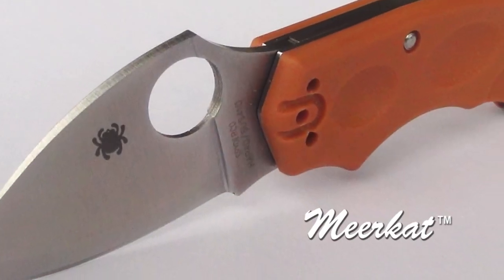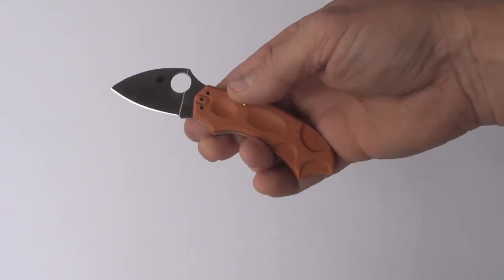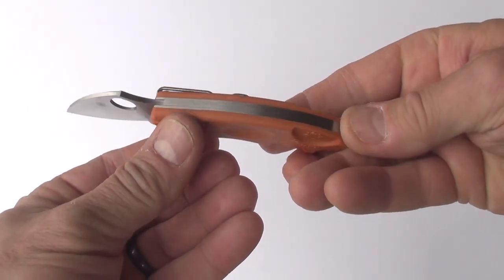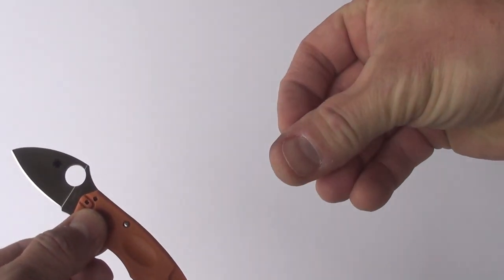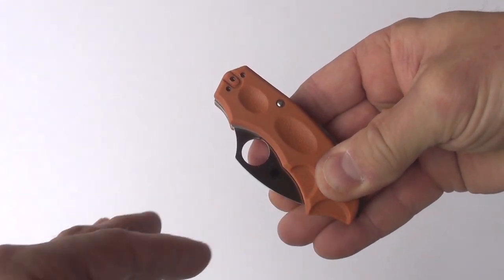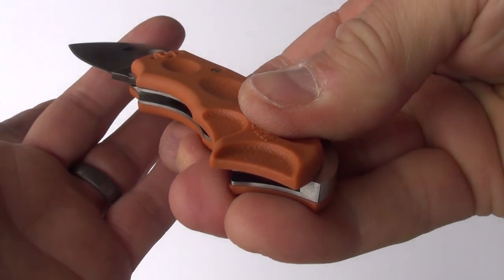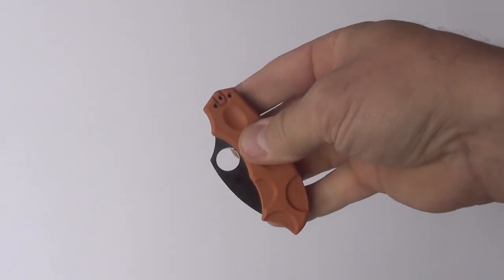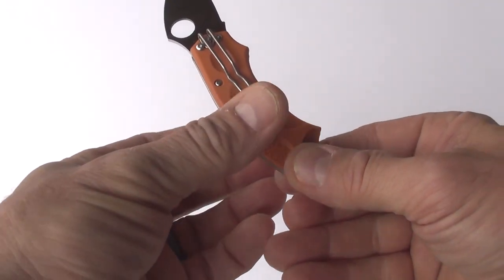Spyderco Meerkat Phantom Lock Operation - How To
Here's a quick look at how to operate the Spyderco Meerkat Phantom Lock